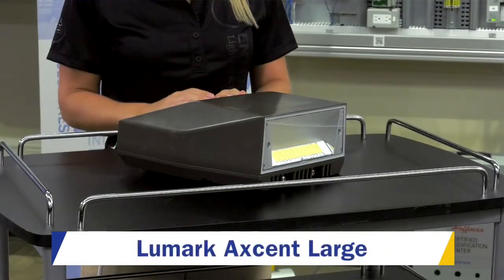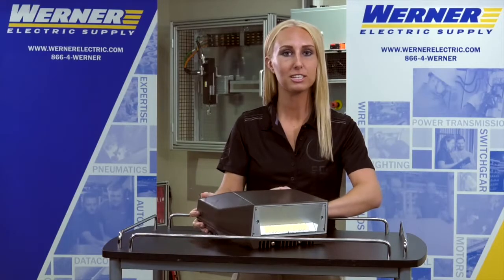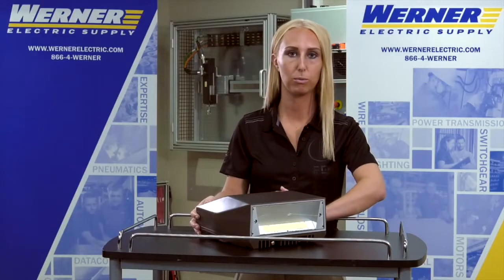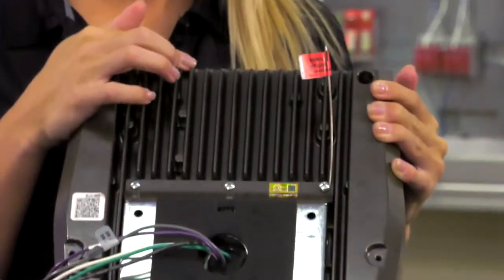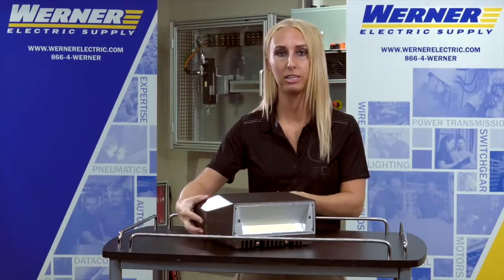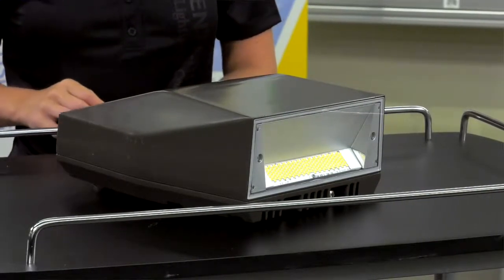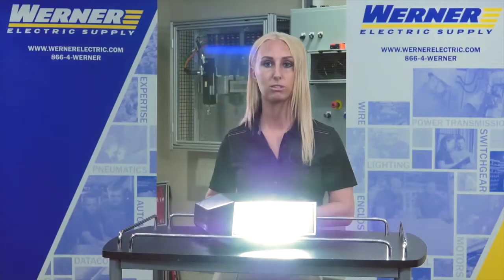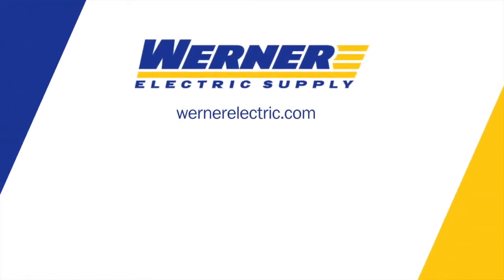Lumark Axcent Large LED Luminaire By Eaton Lighting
The Lumark Axcent Large is an LED wall mount luminaire with sleek, architectural style, mounting versatility, and multiple control solutions. It is ideal for pathway illumination, building entrances, floodlight applications, and more.